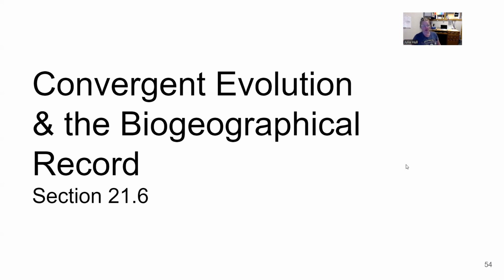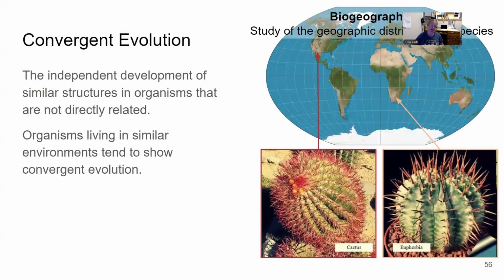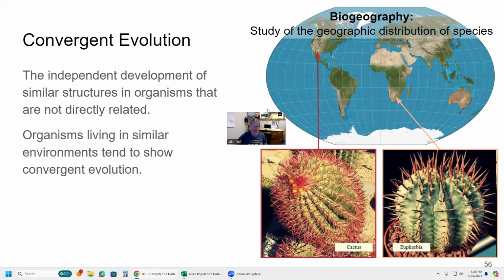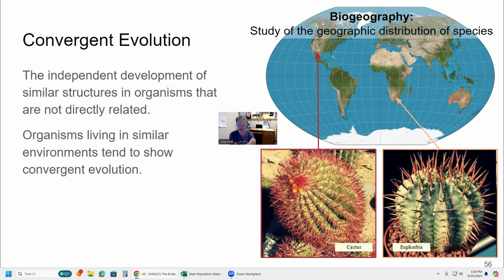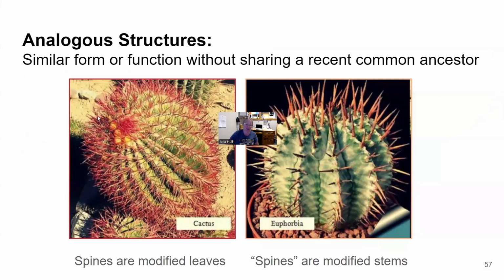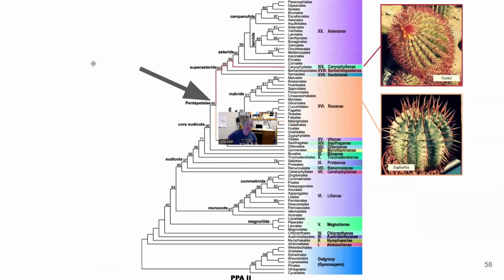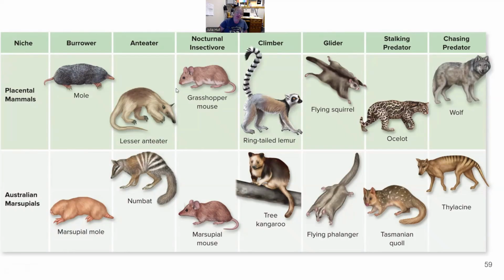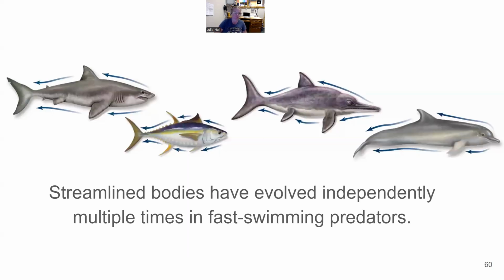CH0221 Section 6 Convergent Evolution